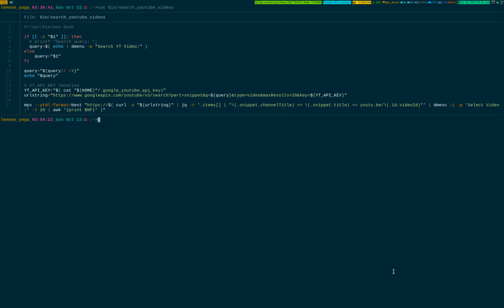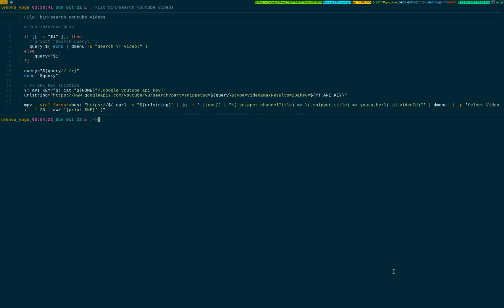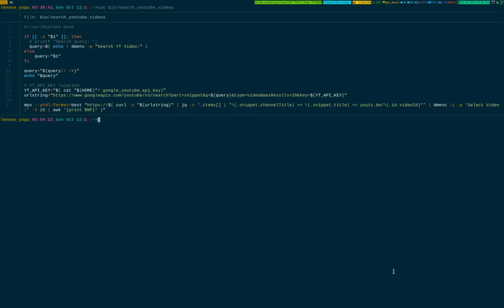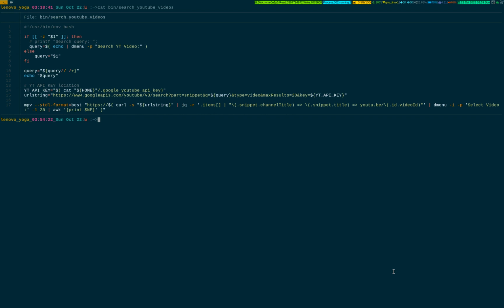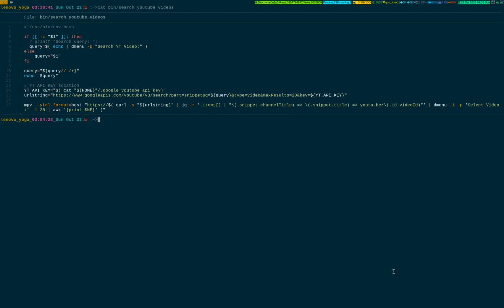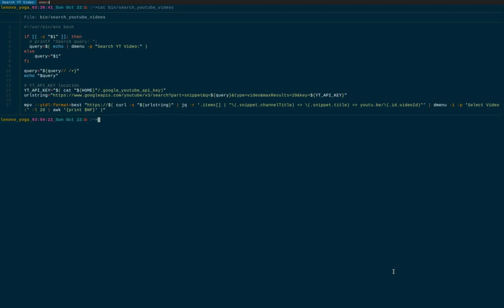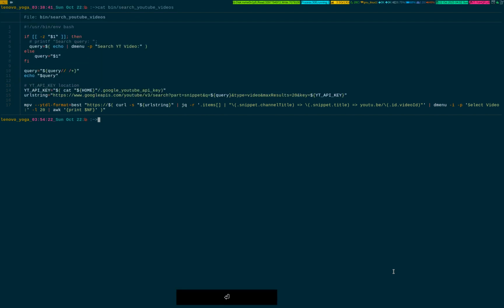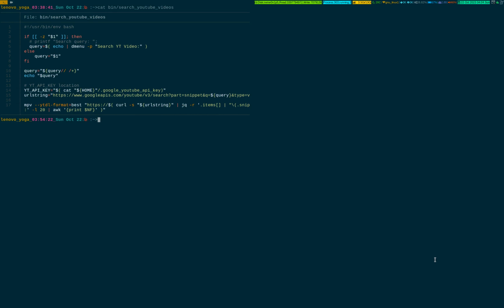Bash Plus Dmenu Plus Mpv To Fetch Youtube Video 2023_10_22_03:49:22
In this video, you will see, how 15 lines of bash code can pull things from youtube and play locally with an mpv player.